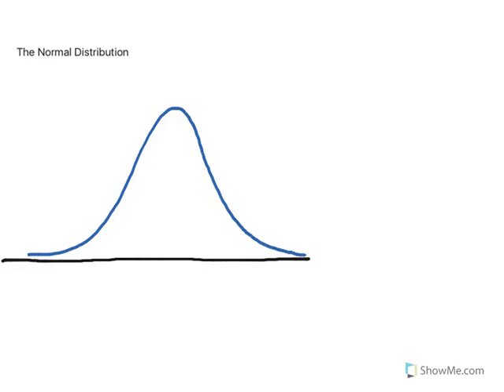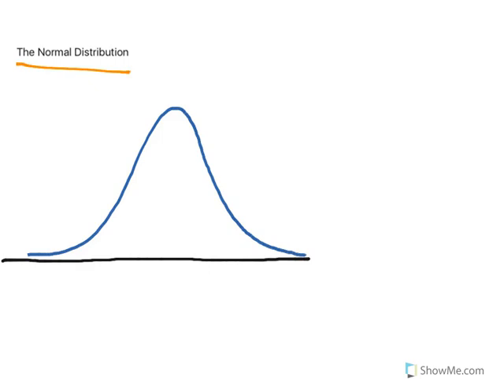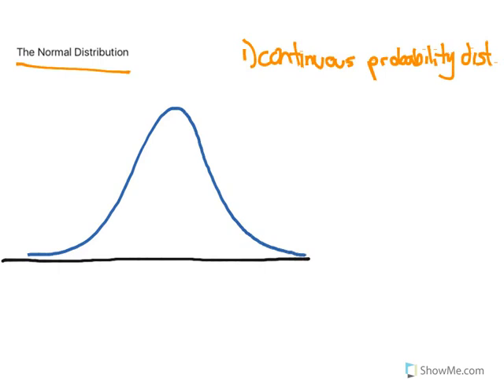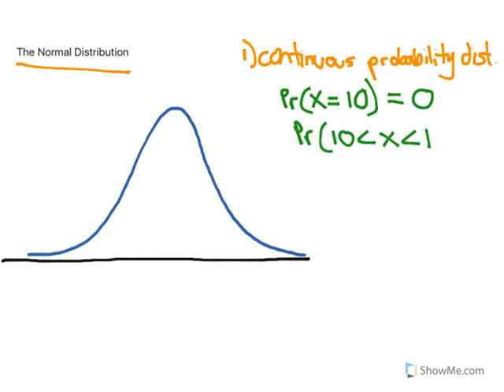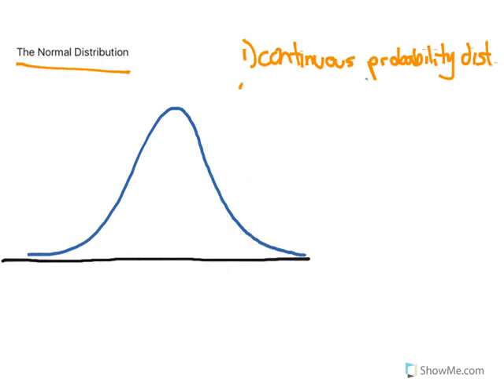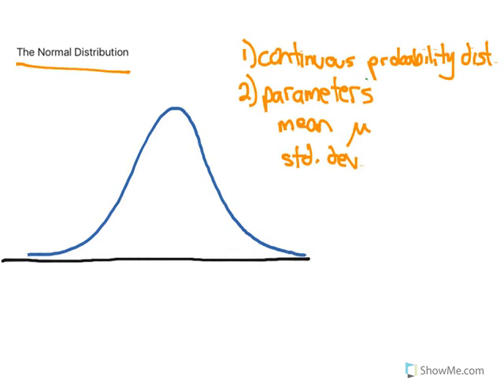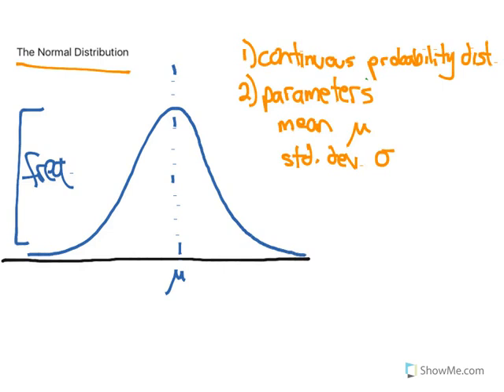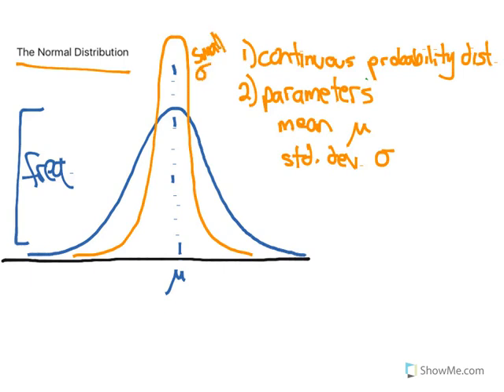Normal Distribution Explained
A great visual explanation of the normal distribution, highlighting its parameters and its symmetry!